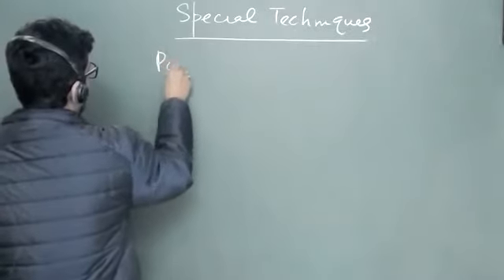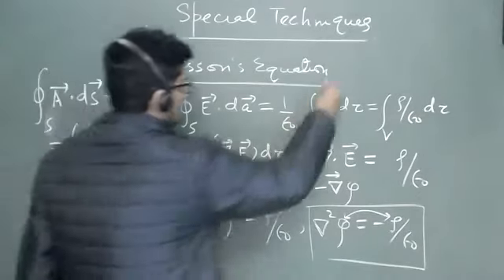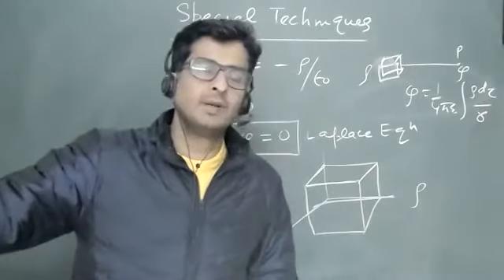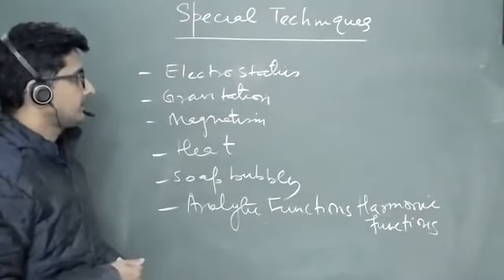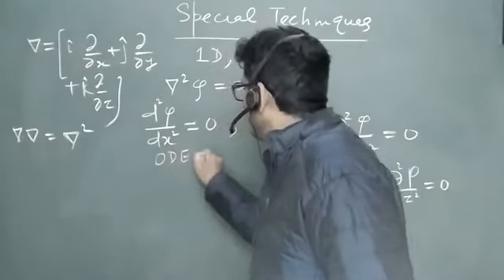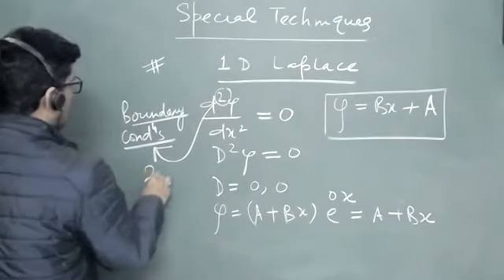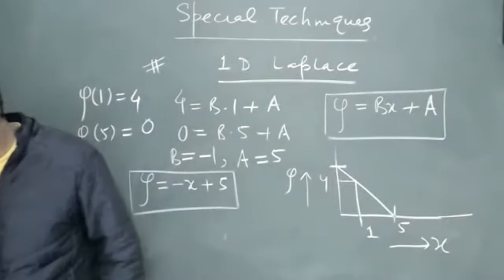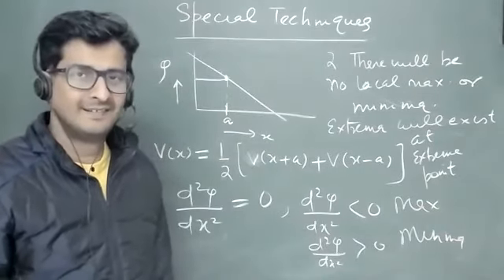Lecture 23 Special Techniques: Laplace Equation